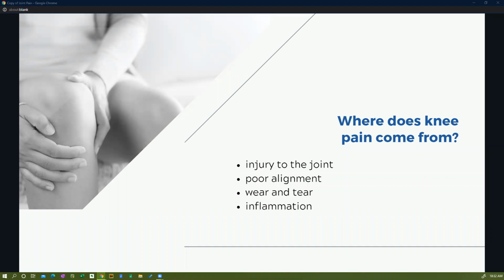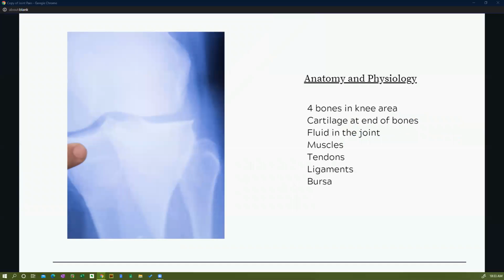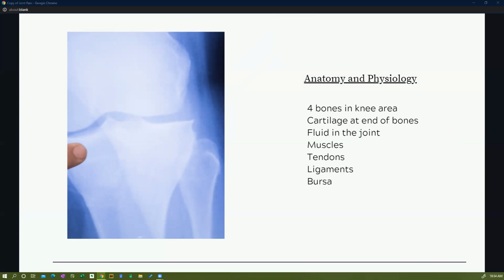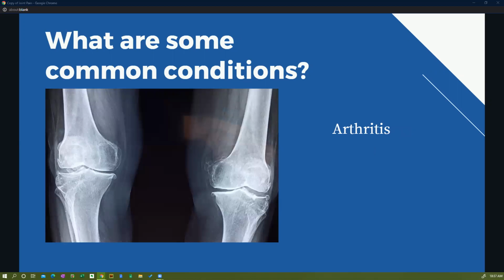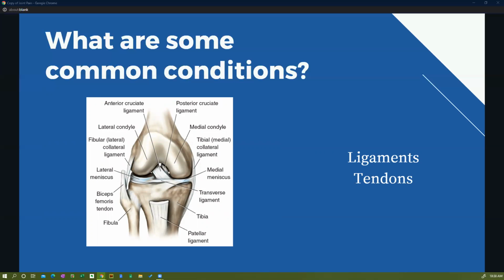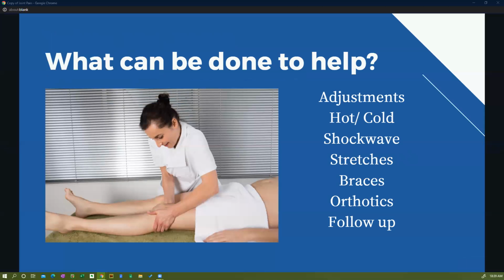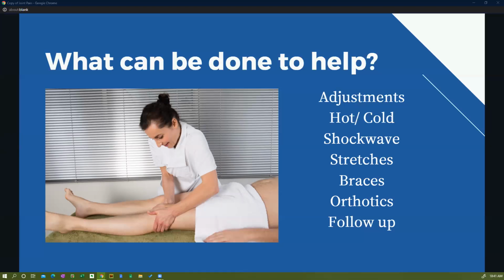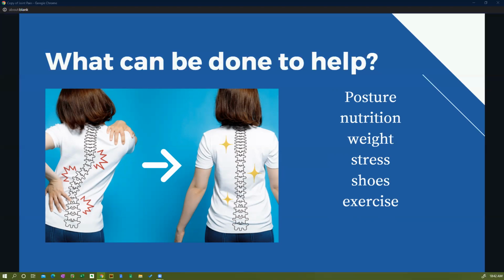Knee Pain Dr. Cary Yurkiw, Chiropractor in Kelowna explains knee how he helps people with knee pain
Do you have knee pain?  Dr. Cary Yurkiw, DC shares his knowledge and experience treating people with knee pain including sprains, strains, Runner's Knee, Patello Femoral Syndrome and Bursitis